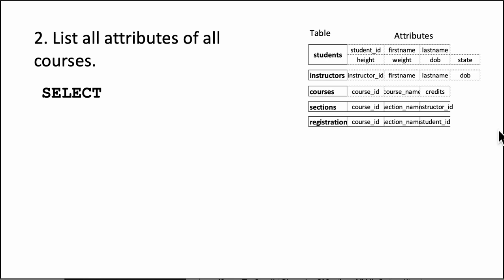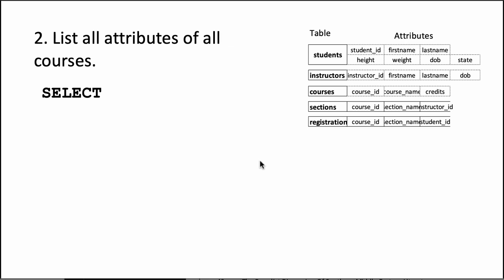bim SQL assignment 1 q2 sol